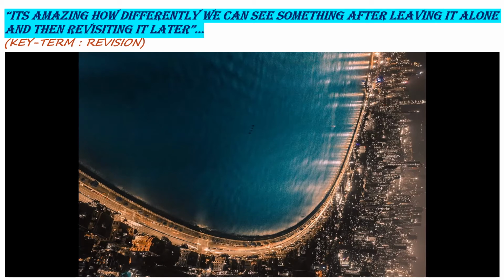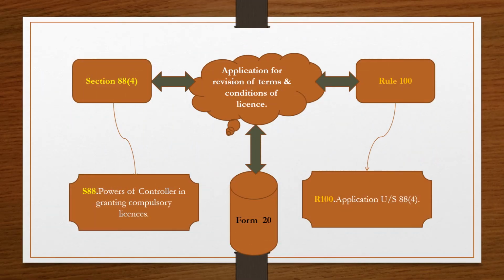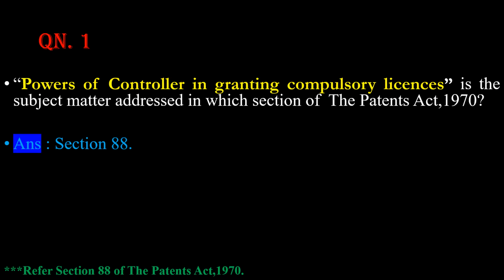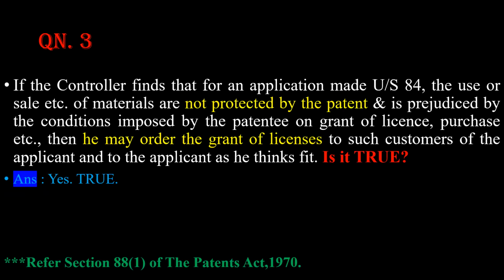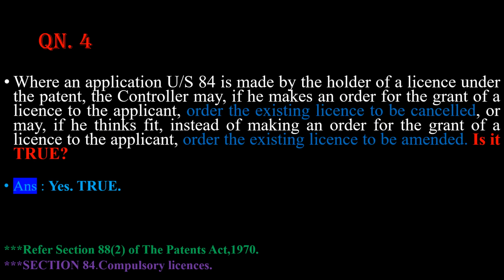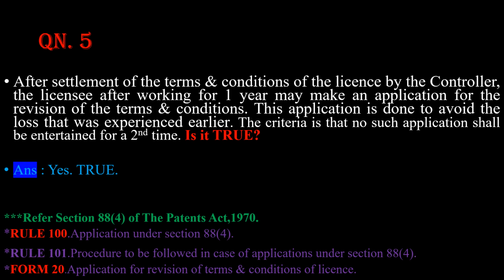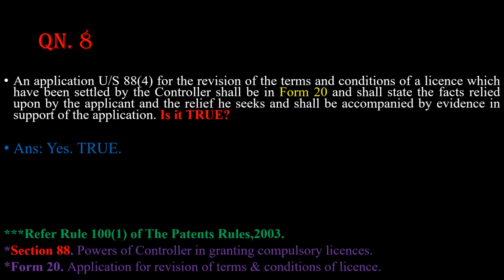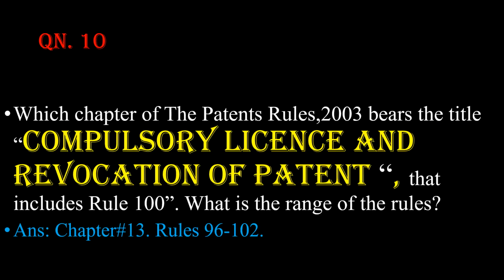Lecture - 94 (Questions on Sections 88 and Rule 100)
This question set is prepared from Sections 88 of The Patents Act,1970 & Rule 100 of The Patents Rules,2003. These are relevant to FORM 20. Some relevant sections & rules are also considered as per the need.